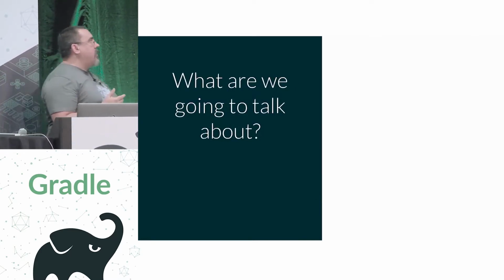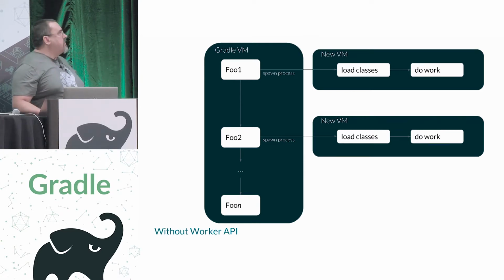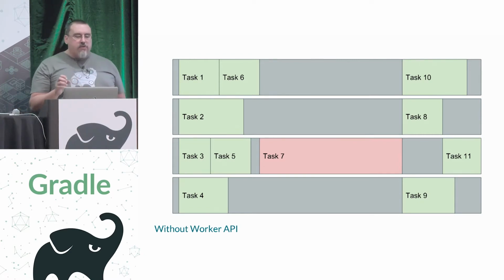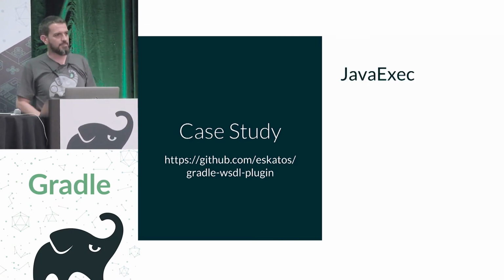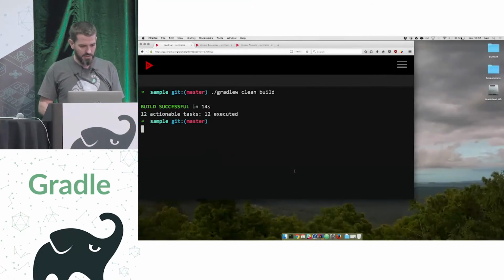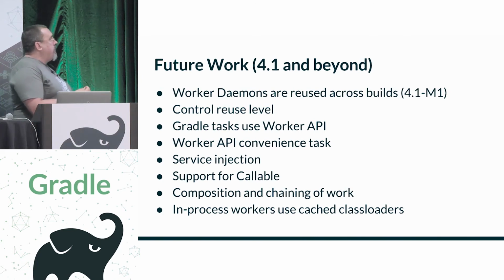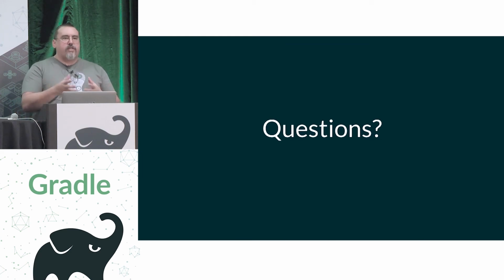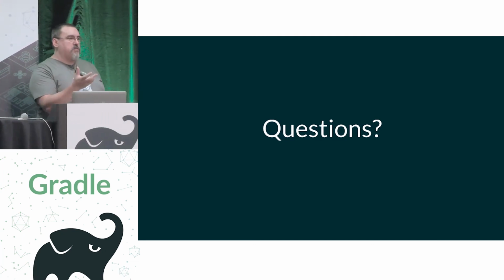Gradle Summit 2017 - Re envision build execution with the Gradle Worker API - Paul Merlin, Gary Hale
In this presentation we’ll introduce the Gradle Worker API, a new model for safe, concurrent and resource efficient execution of build logic. We’ll take an example plugin and use the features of the API to make our builds run faster and reduce the complexity of our tasks. We’ll show you how to create your own workers running in the Gradle process as well as in long-lived “worker daemons”. We’ll also show how to split your work into items executed concurrently in isolated contexts. This talk will be a mixture of presentation and live demonstration.